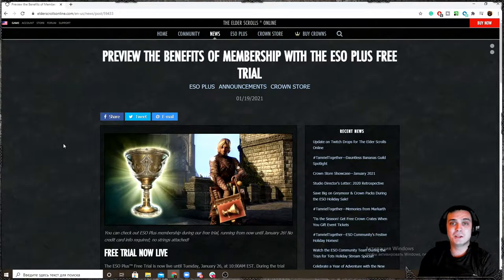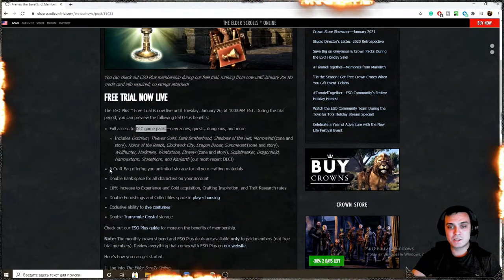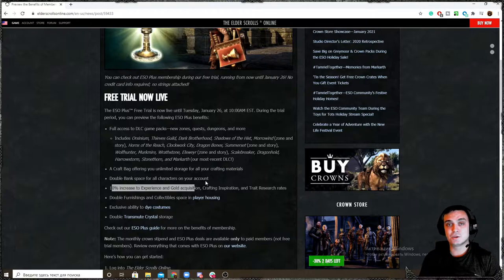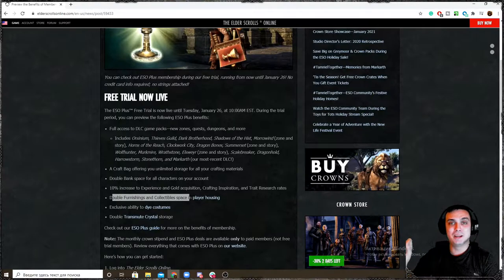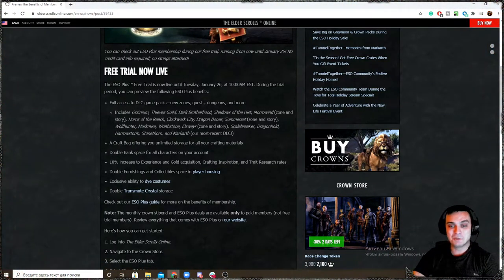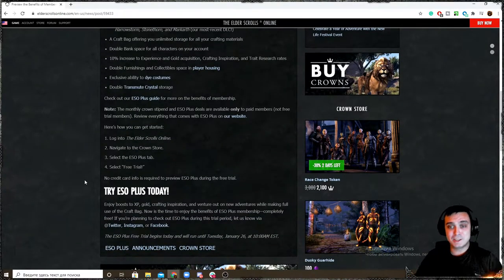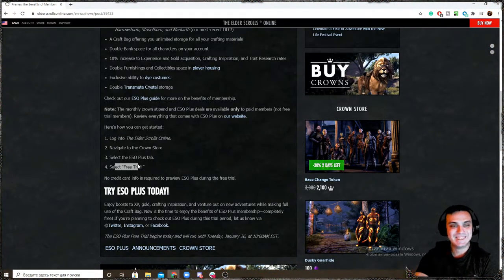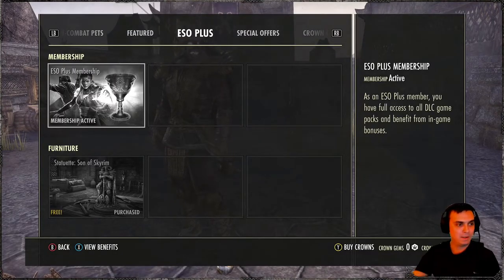ESO - Elder Scrolls Online is Offering a FREE Trail for ESO PLUS until 26th January 2021!